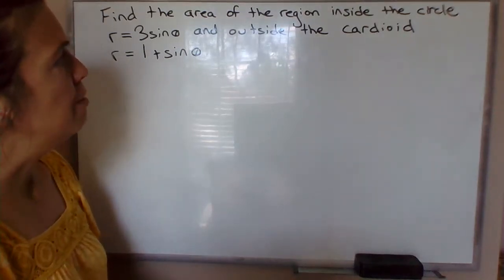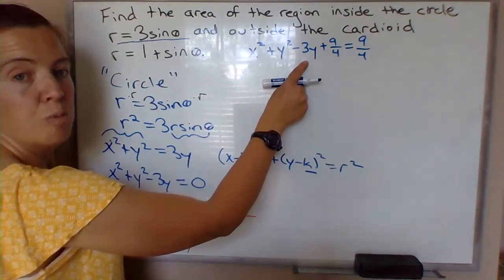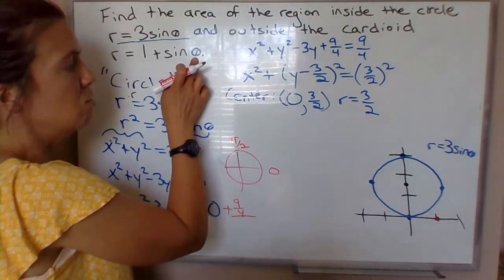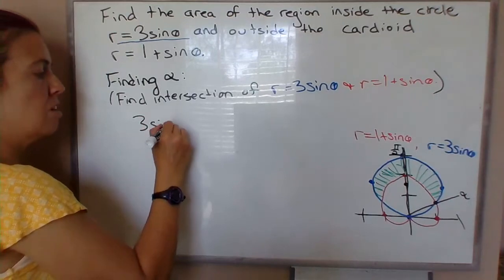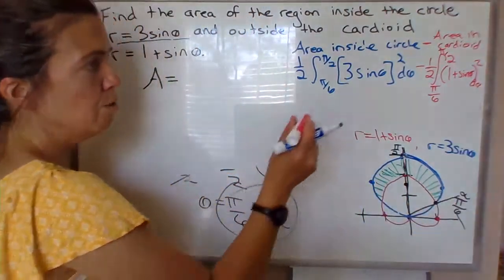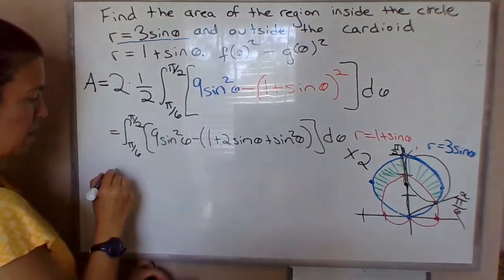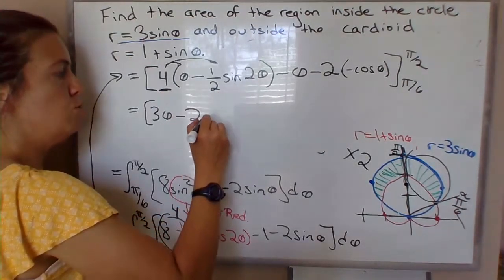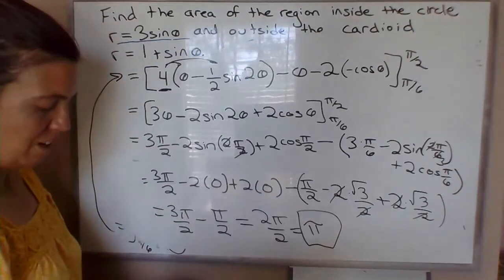area between polar curves